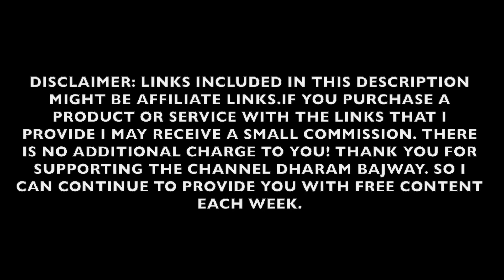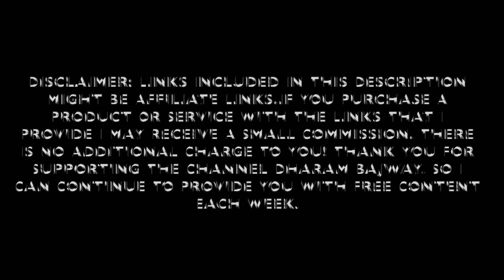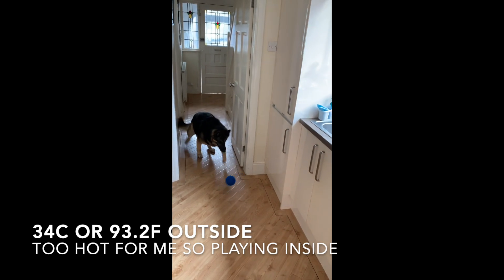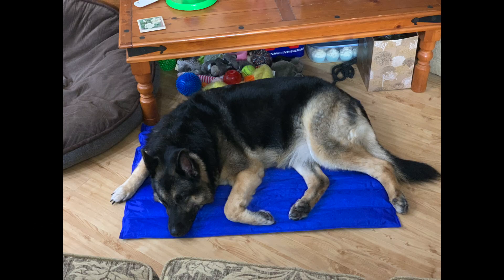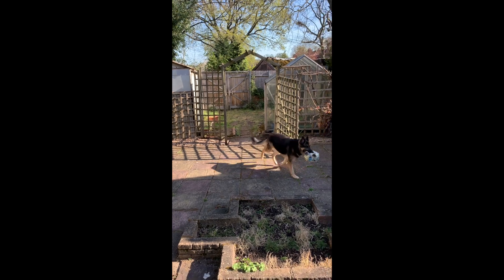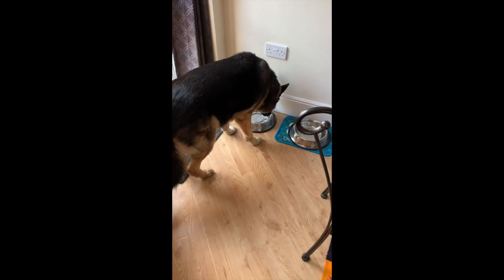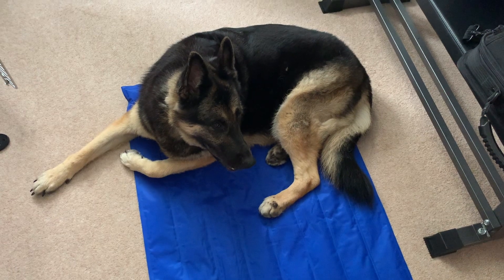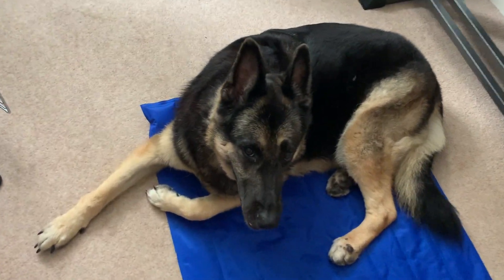Dog reviews dog cooling mat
This video is about how to keep your dog cool in the summer or just in hot weather.